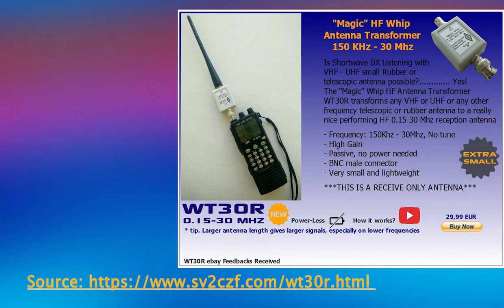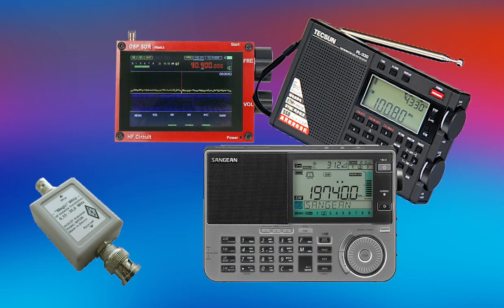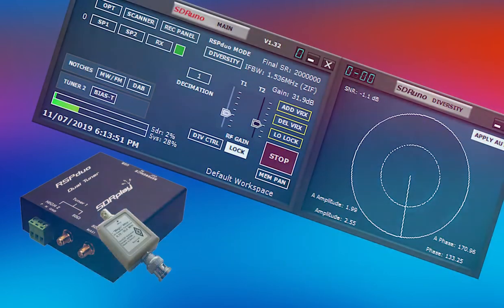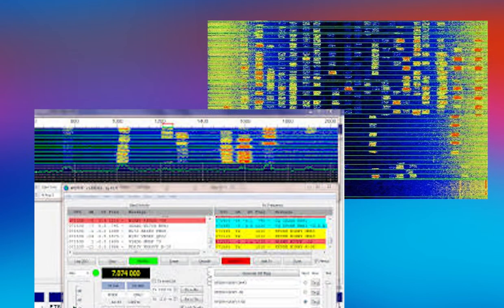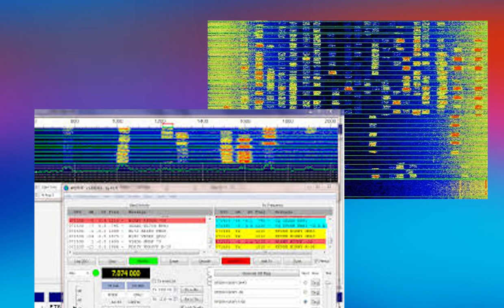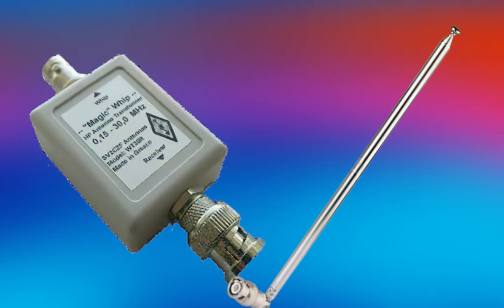SV2CZF's WT30R “Magic” Whip - Test Part 1 - FT8 Decoding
Hello, today we are testing antenna matching transformer from Greece called SV2CZF WT30R. This is a great way to pick up short and even long waves with even a telescopic antenna!

As before, the test includes time lapse recordings of FT8 decoding sessions, both internally and externally.

I used a classic 115 cm telescopic antenna with a BNC connector (link below) and a Sangean ANT-60 wire antenna.

SDR used: RSPdx

The material is not sponsored, the equipment was purchased with private funds!

Link to the used telescopic antenna

Adapter SMA to 3.5mm mini jack for wire antenna

Chapters

0:00:00 - Introduction

0:02:49 - Internal reception - FT8 decoding - WT30R + Telescopic antenna (Beginning)

0:02:54 - 30M - 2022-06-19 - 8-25 UTC

0:04:02 - 30M - 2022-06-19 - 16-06 UTC

0:05:04 - 30M - 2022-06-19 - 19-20 UTC

0:06:09 - 20M - 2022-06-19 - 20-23 UTC

0:07:14 - 40M - 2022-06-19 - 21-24 UTC

0:08:19 - 30M - 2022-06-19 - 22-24 UTC

0:09:24 - 20M - 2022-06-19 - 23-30 UTC

0:11:29 - 20M - 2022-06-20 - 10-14 UTC

0:12:34 - 20M - 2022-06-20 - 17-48 UTC

0:14:39 - Internal reception - FT8 decoding - WT30R + Sangean ANT-60 (Beginning)

0:14:44 - 20M - 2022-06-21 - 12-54 UTC

0:16:49 - 15M - 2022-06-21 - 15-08 UTC

0:17:54 - 20M - 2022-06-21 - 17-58 UTC

0:19:59 - 20M - 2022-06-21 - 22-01 UTC

0:21:52 - External reception - FT8 decoding - WT30R + Telescopic antenna (Beginning)

0:21:58 - 20M - 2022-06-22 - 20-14 UTC

0:24:02 - 20M - 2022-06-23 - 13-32 UTC